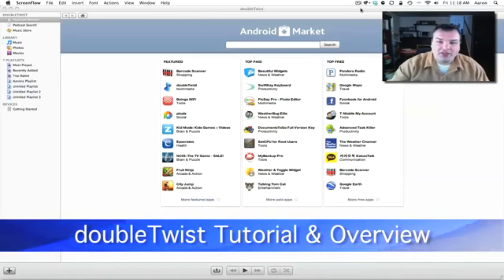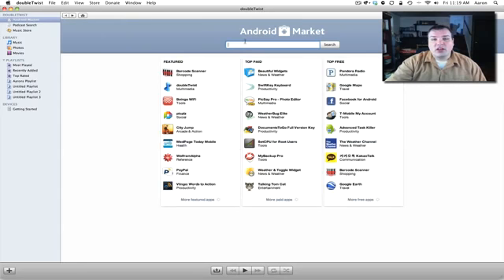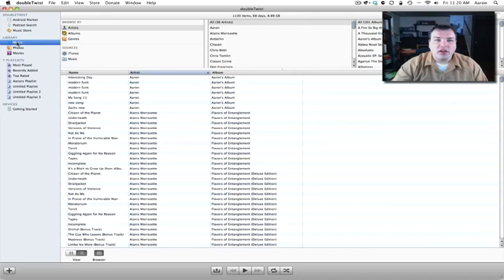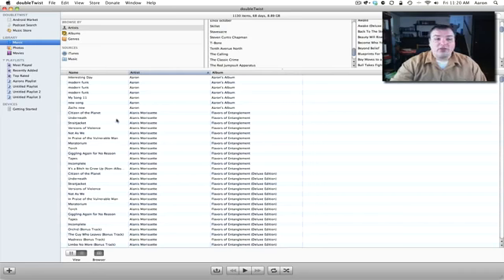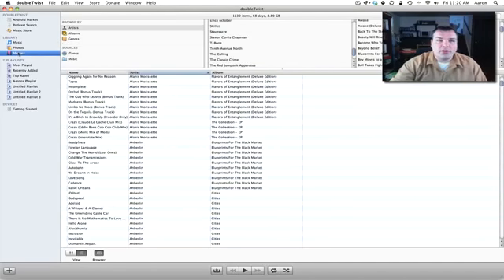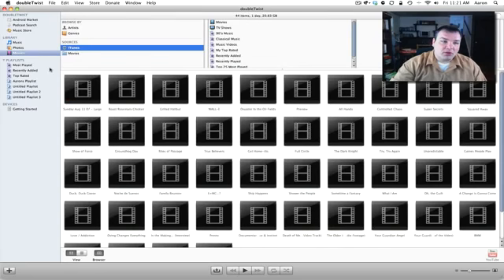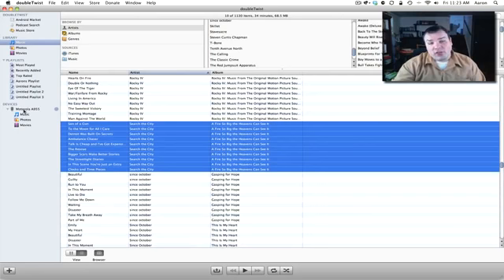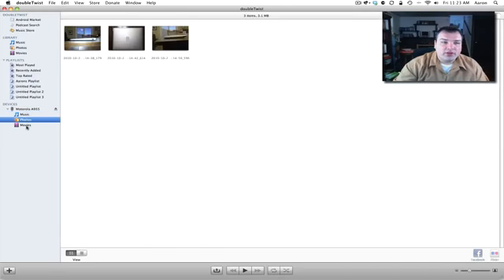doubleTwist for PC and Mac - Tutorial and Overview481